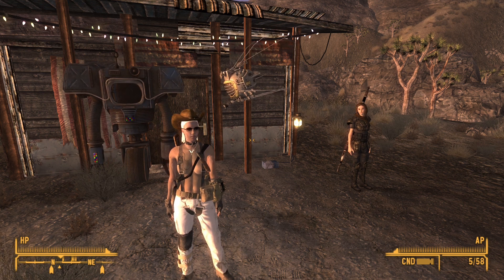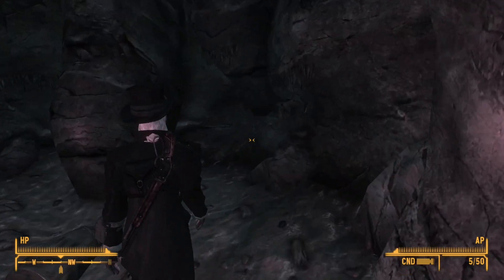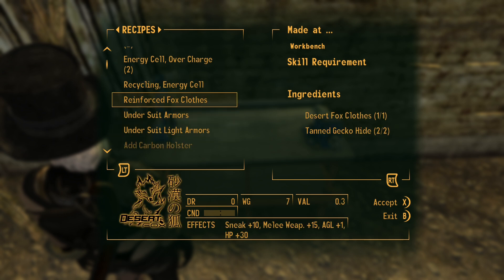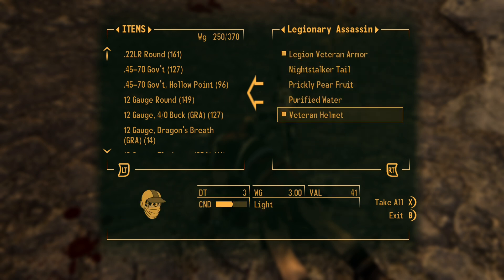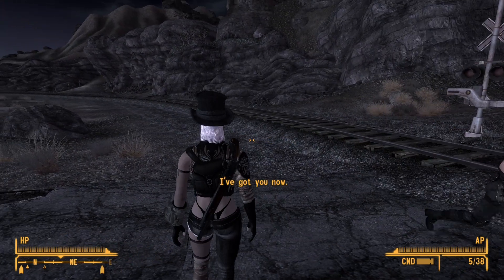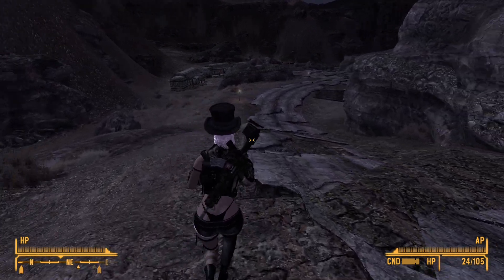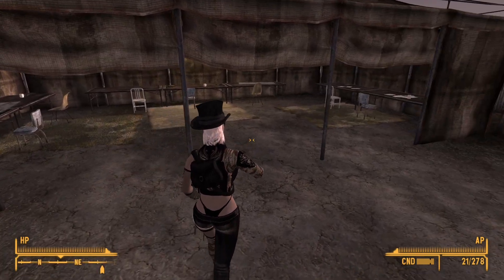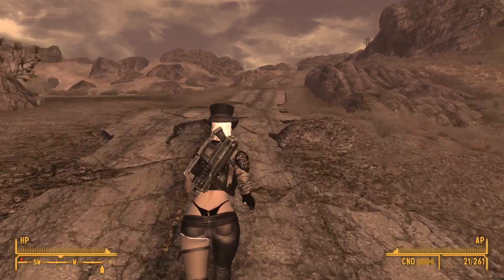Fallout New Vegas Ep43: Winning Over The Great Khans!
Jo Smurd repairs her reputation with the Great Khans a bit, and breaks up their alliance with the Legion!

Odysee Channel - Better (Original) Upload Quality, Free from Youtube Bandwidth Saving Measures